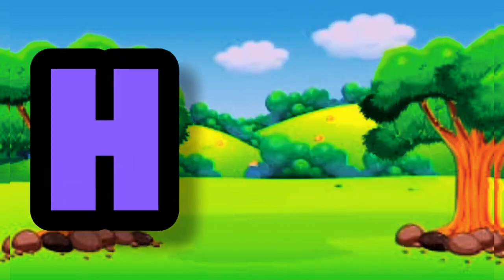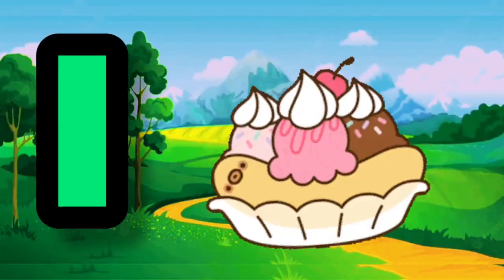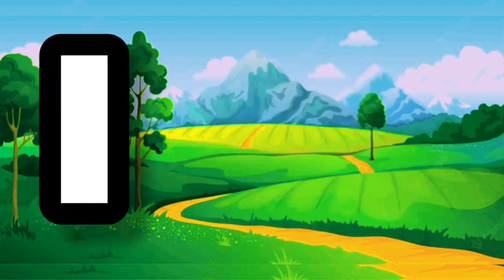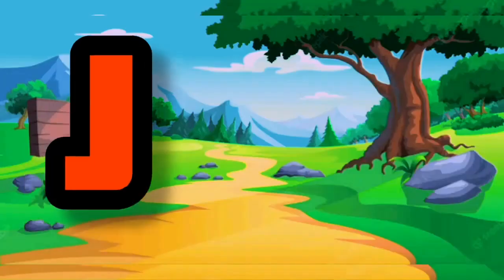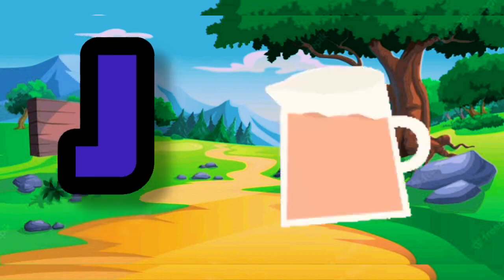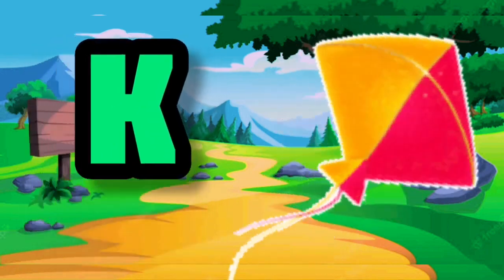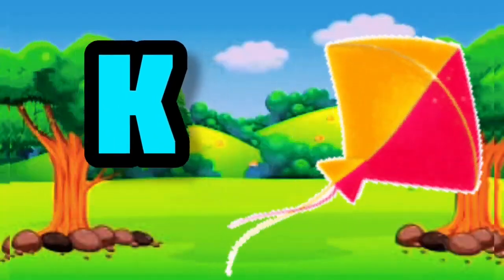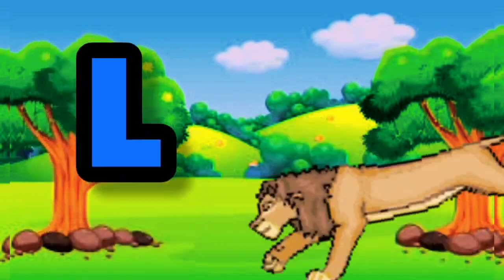A for Apple 🍎 l B for Ball 🏀 l C for Cat🐈 l D for Dog 🐕 l Kids Rhymes l Abcd Song l Kidz TV